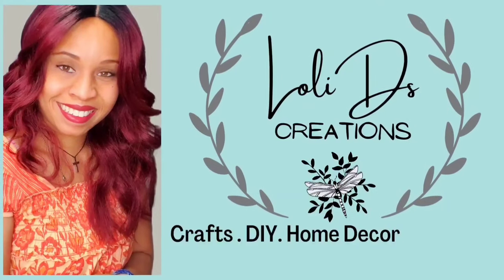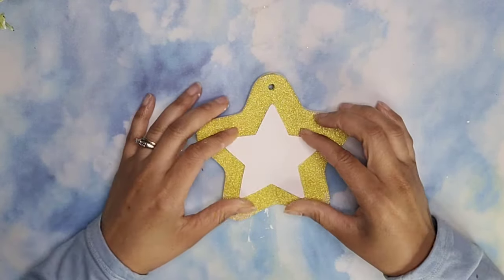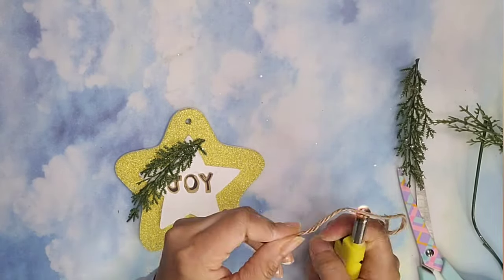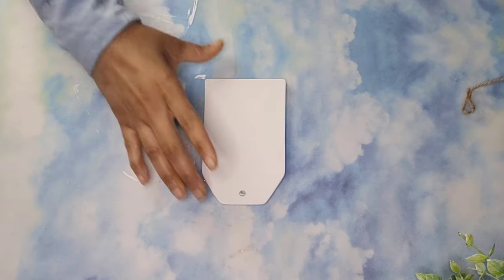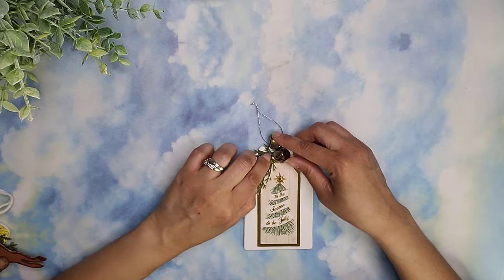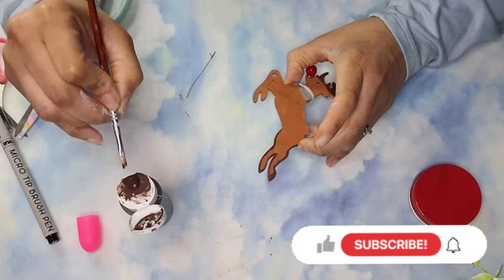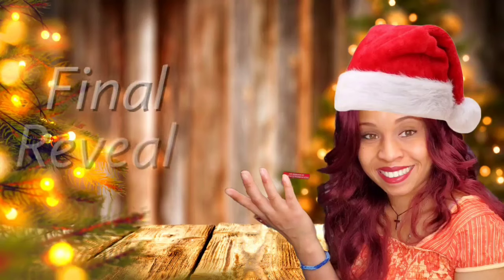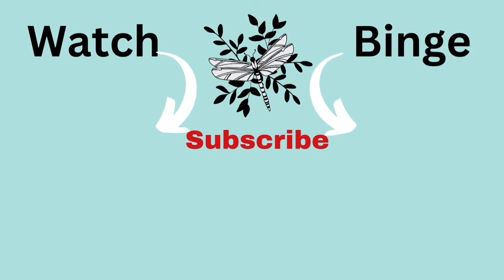Easy ornament DIY ideas | DIY Christmas Decorations 2023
5 QUICK, EASY, BEAUTIFUL AND INEXPENSIVE  ORNAMENT DIY IDEAS you can make for $5 or under. These diy ornament ideas are Mostly dollar tree diys with some supplies from @Michael's

Thi video is part of the 5 under $5 challenge
Hosted by
Emily @FarmCharmChic

Cohosted by
Aurea @DIYwithAurea

This video contains great DIY ideas that are easy to make. Most projects can be made using dollar tree supplies.

LADYBUG MINI DESK VACUUM

STAPLE REMOVER

MITTER SHEARS

WAGNER HEATGUN

APPLE BARREL ACRILYC PAINTS

CHALKOLA ACRILYC PAINT SET

WOOD HOT GLUE STICKS

JAJADO CHALK PASTE AND STENCIL SET

CLOCK MECHANISM

CRAFT MINI IRON

My Etsy Store:

fav30577